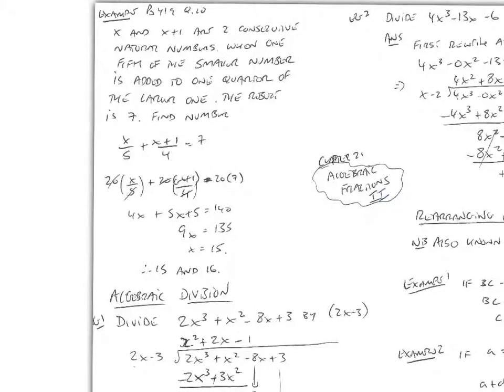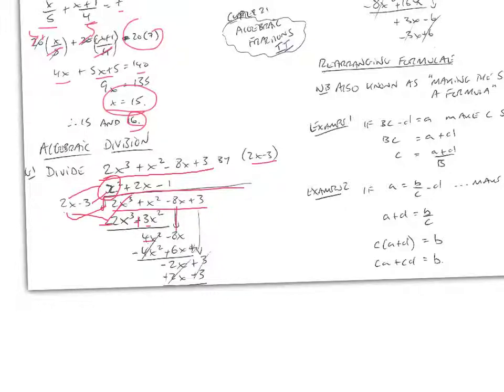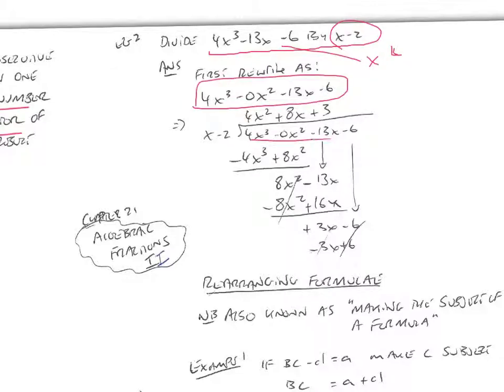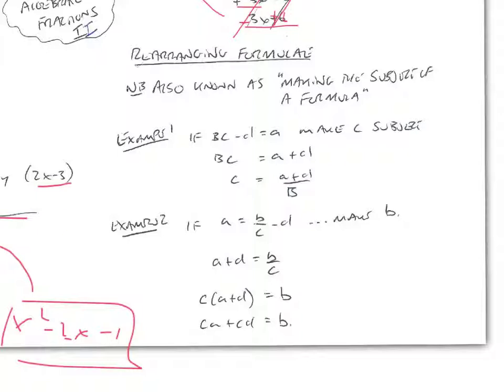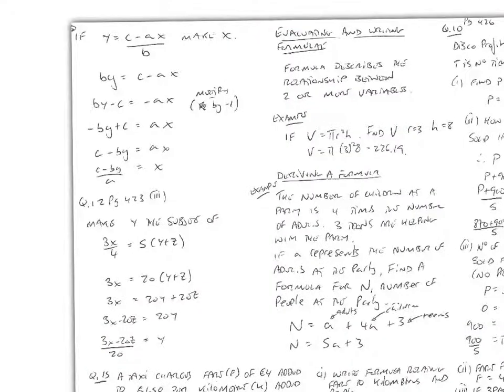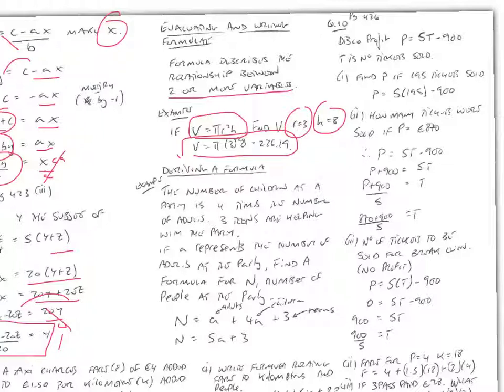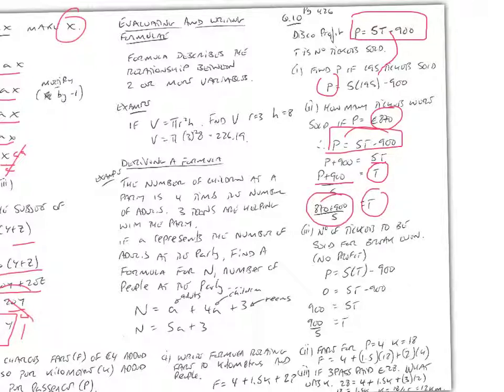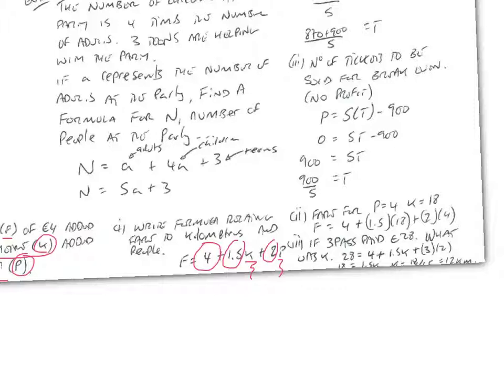Chapter 21 Junior Algebraic Fractions II